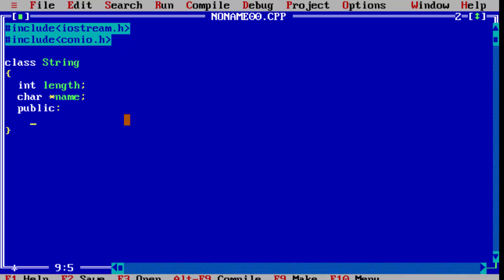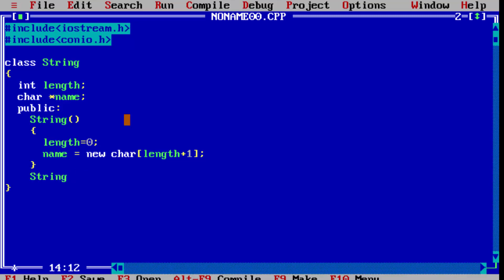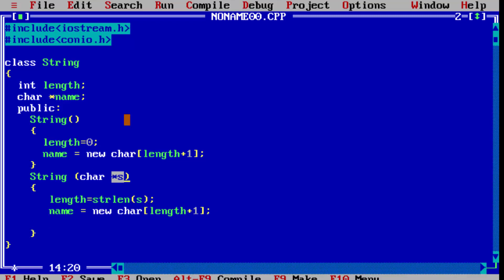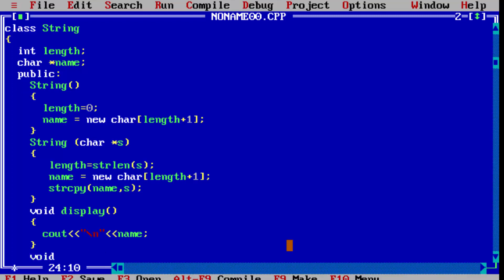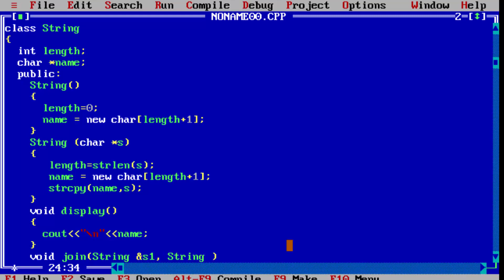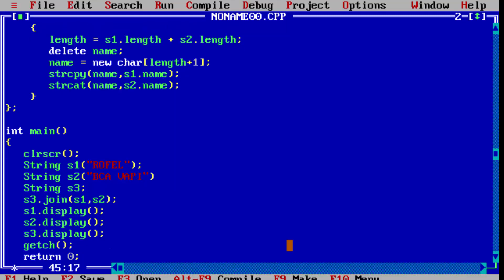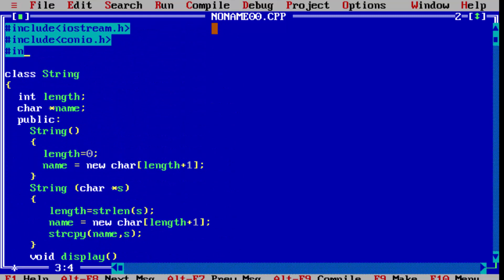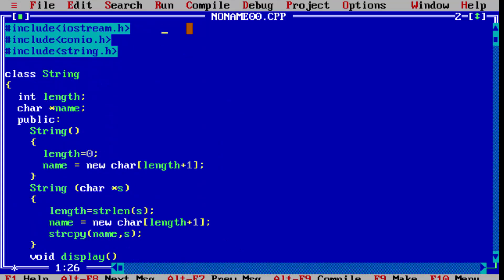Lec 37 : Dynamic Constructor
this video contain dynamic constructor example. this program include one class String with length and name data member. and in this class one public member function join is used to concatenate two string object and display it.